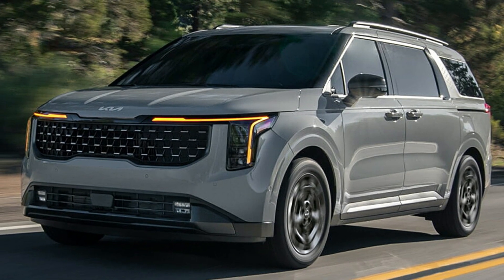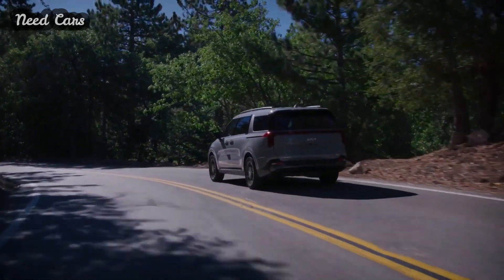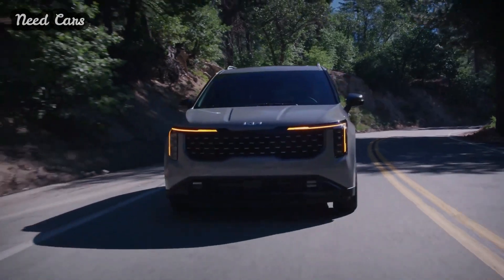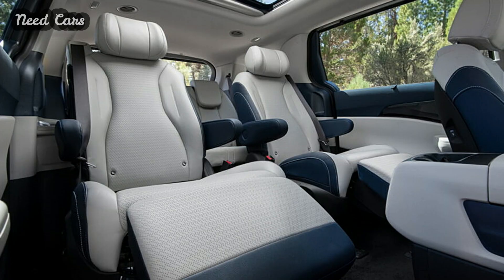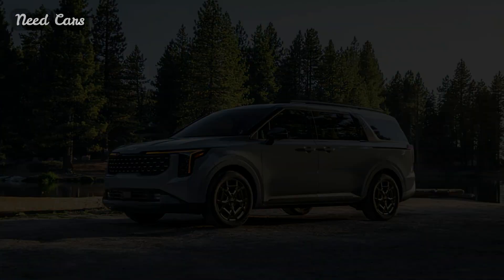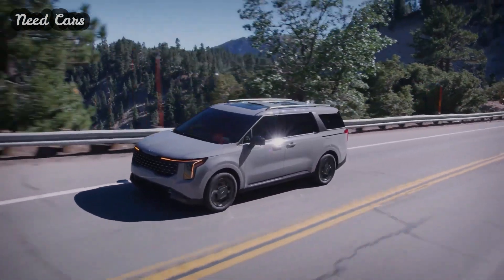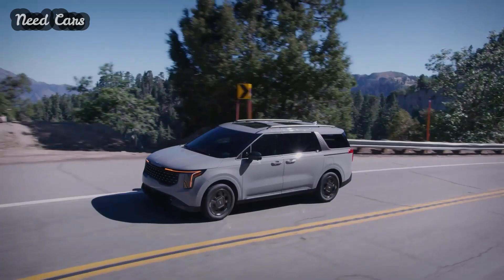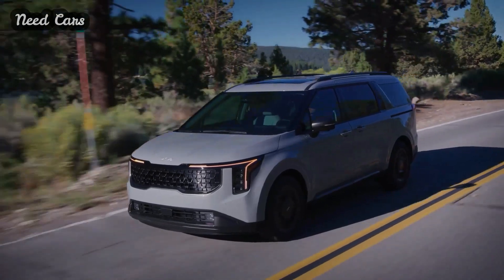Enhanced Swank: 2025 Kia Carnival with Hybrid Power Unveiled for U.S. Release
Get ready to witness the unveiling of the 2025 Kia Carnival with a swankier face and hybrid power for the U.S. release! In this video, we delve into the exciting upgrades and changes in the latest model. From the enhanced swank to the hybrid power, we uncover all the details about the 2025 Kia Carnival. Join us for an exclusive preview of the tech-heavy U.S. release!

After its debut in Korea last autumn, Kia has officially introduced the North American-spec 2025 Carnival at the Chicago Auto Show today. Scheduled for release this summer, the minivan showcases upgraded technology, refreshed aesthetics, and a novel hybrid powertrain.

The most notable revisions to the Carnival are evident at the front. Striving for crossover appeal, the minivan receives a broader grille with toned-down chrome accents, accompanied by amber daytime running lights that harmonize its design with the Sorento.

Beneath the hood, the Carnival retains its dependable 3.5-liter V6 GDI engine, delivering 287 hp and 260 lb-ft of torque, a slight decrease of three horses compared to last year. While this adjustment may raise eyebrows, the more significant update lies elsewhere.

The headline news is the introduction of a hybrid powertrain option. Built around a 1.6-liter turbocharged engine paired with a 54 kW motor and a six-speed automatic transmission, this setup yields 242 hp and 271 lb-ft of torque.

Prioritizing efficiency, the hybrid variant boasts aerodynamic 17-inch wheels, an Eco/Smart mode, and regenerative braking. Unfortunately, Kia has not disclosed the fuel economy figures for this hybrid powertrain.

Internally, Kia has implemented minor alterations. The Carnival still offers optional twin 12.3-inch displays serving as the instrument cluster and infotainment touchscreen. However, the structure supporting them has been simplified, and the smaller displays aiding climate control have undergone streamlining. Positioned between the driver and passenger, the shift lever has been replaced by a rotary knob.

Embracing contemporary trends, the Carnival now features a voice assistant capable of tasks like opening windows or adjusting cabin temperature. Notably, Kia's assistant can differentiate between first and second-row seat occupants, tailoring responses accordingly, particularly useful for SX Prestige edition models equipped with the VIP Lounge Seat package.

Second-row passengers can enjoy Kia's new Rear Entertainment System, operating on 14.6-inch monitors enabling streaming of full HD content from popular platforms. Additionally, they can pair Bluetooth headphones with the system and mirror content from external devices via an HDMI cable.

Owners can also utilize Digital Key 2 to unlock their vehicles via smartphone. Once started, drivers benefit from the latest tech, including standard forward collision-avoidance and newly available features like junction crossing, lane change oncoming, lane change side, and evasive steering assistance, all aimed at accident prevention.

The 2025 Kia Carnival will hit the market this summer, offering standard trims such as LX, LXS, EX, SX, and SX Prestige, alongside the Carnival HEV available in LXS, EX, SX, and SX Prestige trims.